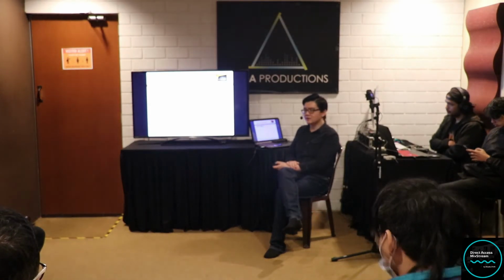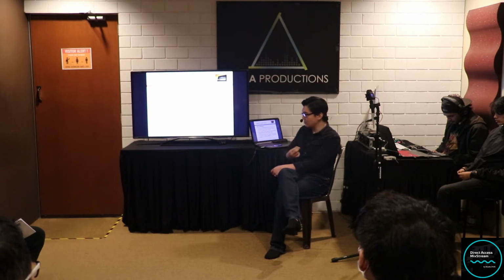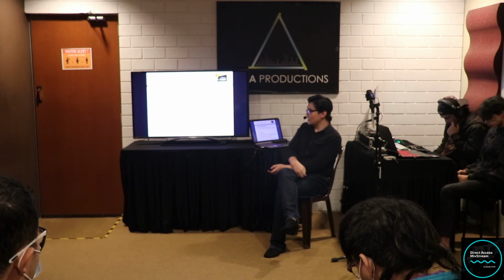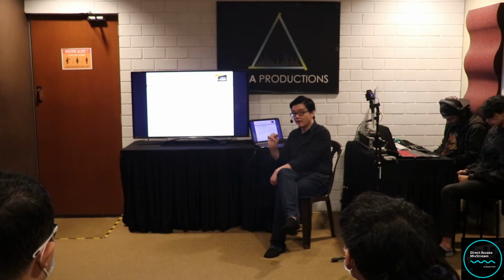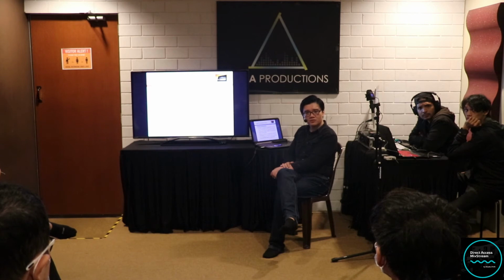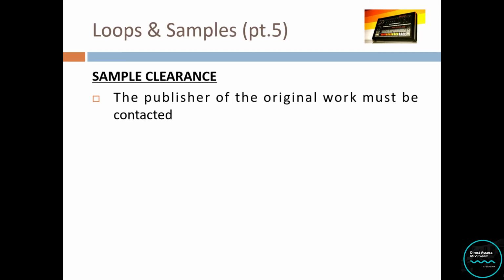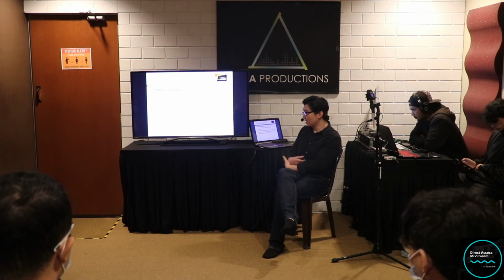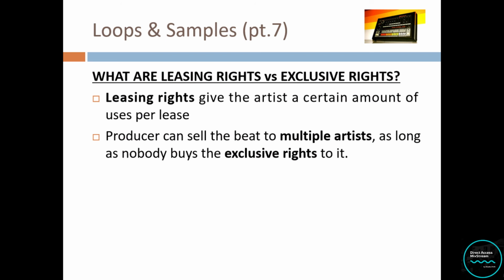Direct Access 1.0 Music Production Workshop : Using Loops and Samples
Do you use loops and samples in your productions?